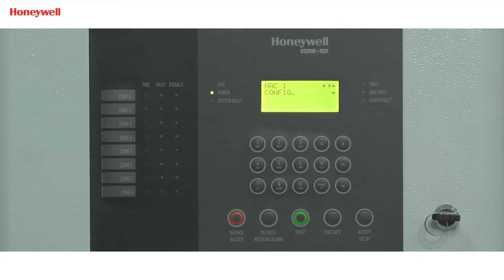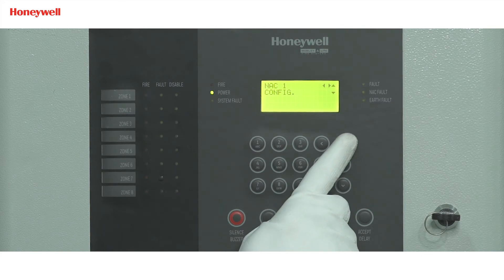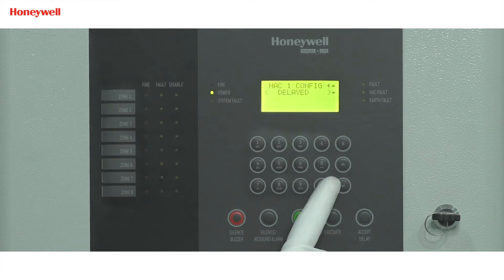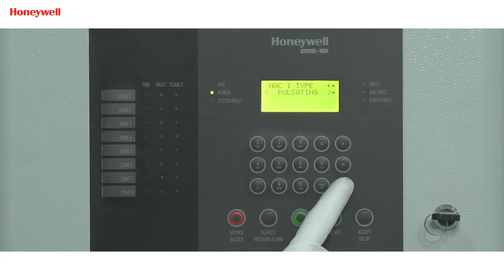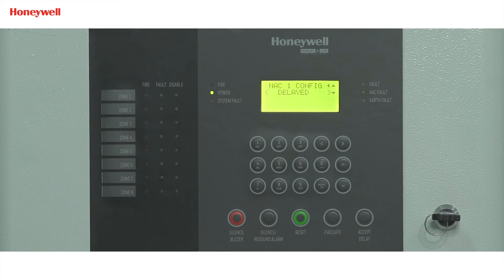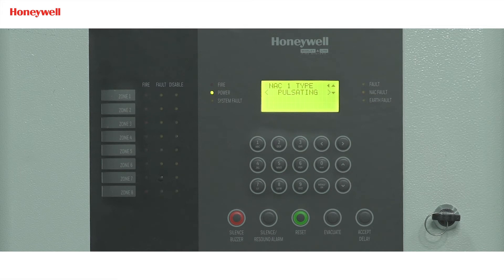Configuration of NAC output in the Morley Lite panel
This How-To video will guide you with the step by step process to configure the NAC output in the Morley Lite panels.